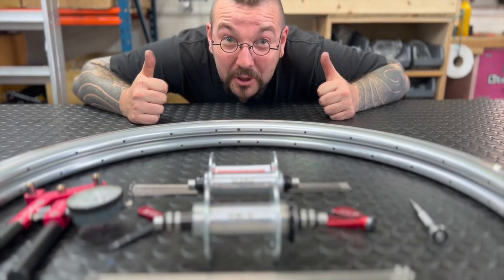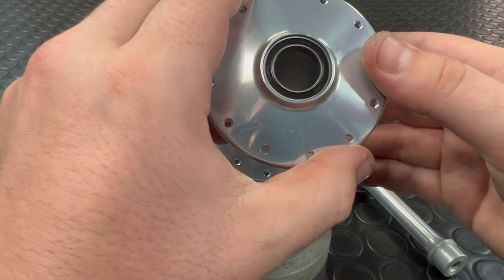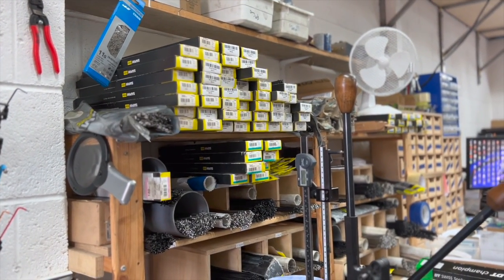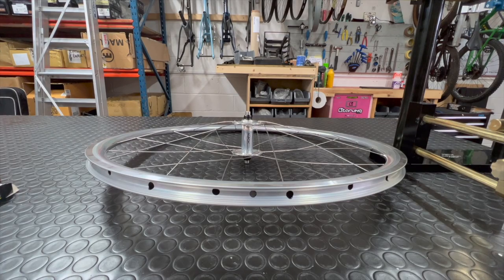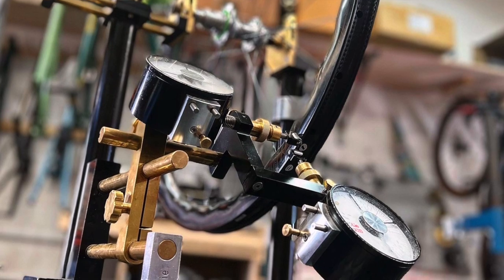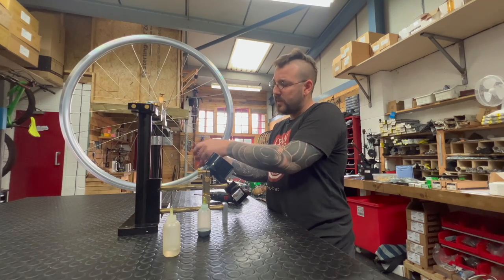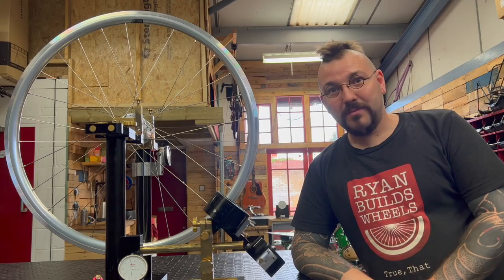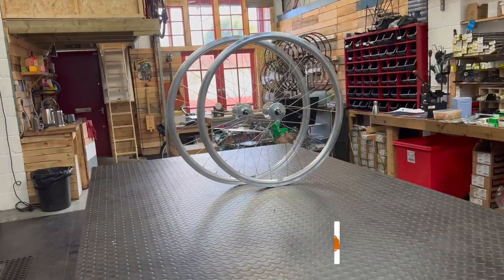Ryan Builds A Wheel (+ Mack Track Hubs Review)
We've come a long way baby!
In the first ever video on this channel I guide you through some of the components, tools, techniques and processes that allow me to make some of the finest handbillt, custom bicycle wheels out there, whilst also taking a quick dive into some of the details behind Polish hub manufacturer 'Mack Superlight'.